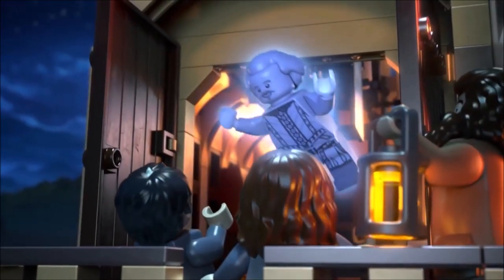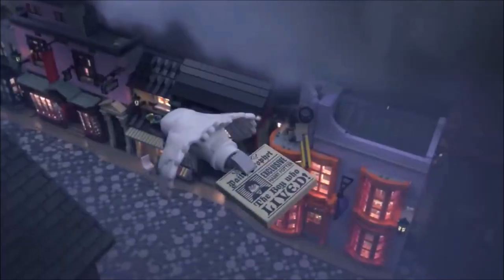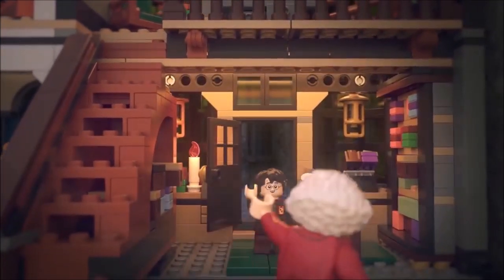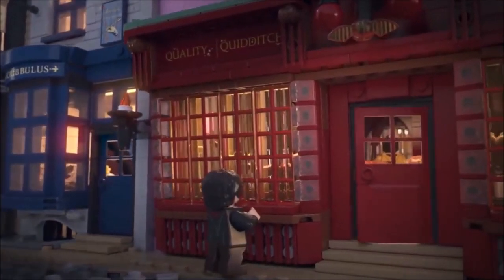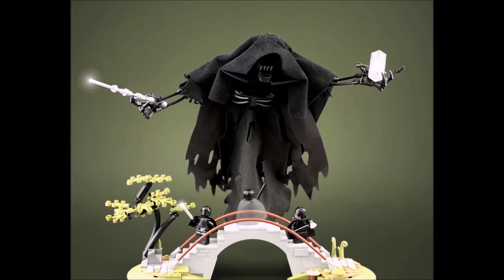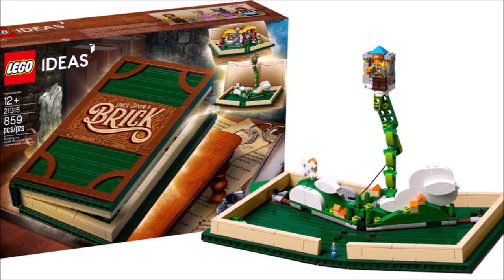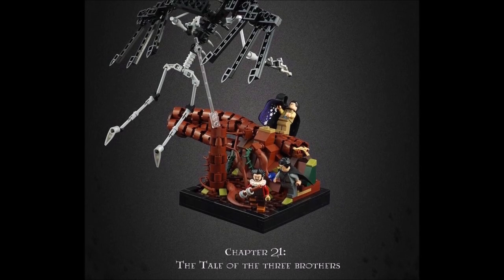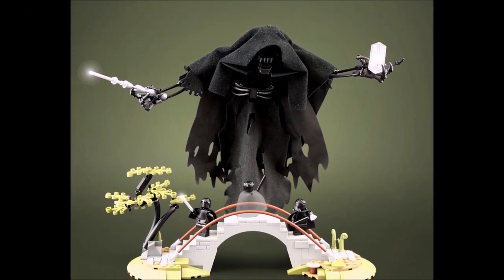The [2022] LEGO Harry Potter Wave we NEED!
The 2022 LEGO Harry Potter Wave We Need Video!

Welcome to my forty-first YouTube video where I show you my 2022 LEGO Harry Potter Wave!

⏱️TIMESTAMPS⏱️
0:00 - Intro
1:04 - The Cave Island
2:24 - Tale of the 3 Brothers
3:21 - Gringotts Vault
5:06 - Dumbledore's Office
6:13 - Hogwarts Viaduct Courtyard
8:07 - Godric's Hollow
9:26 - Ministry of Magic Atrium
11:51 - Outro

Struggle with music licensing for video, film or YouTube?